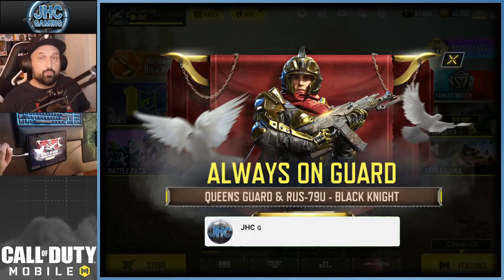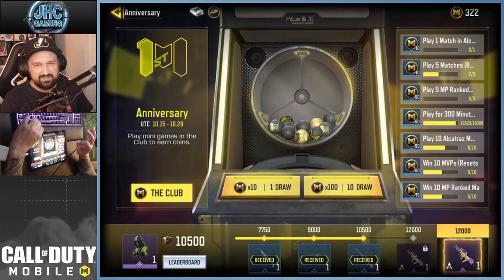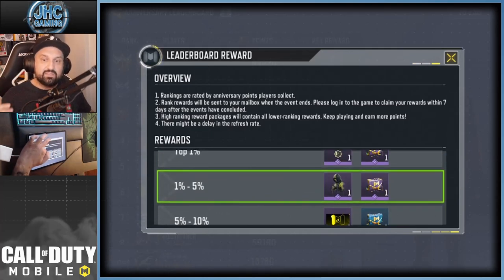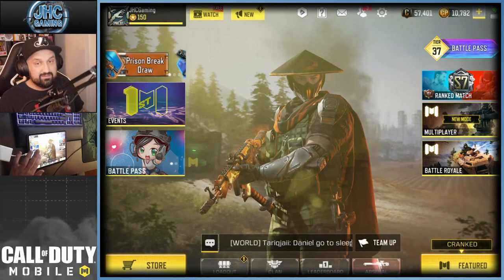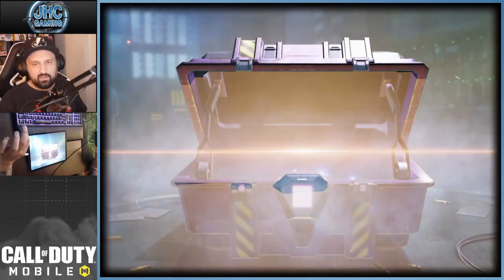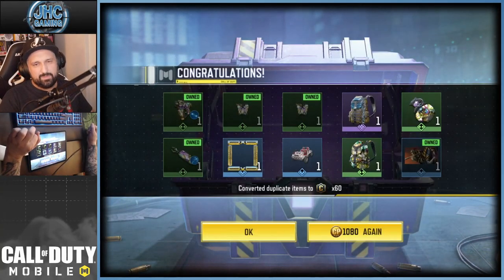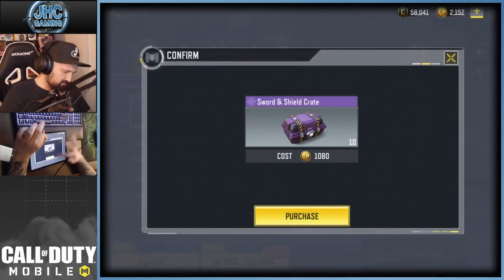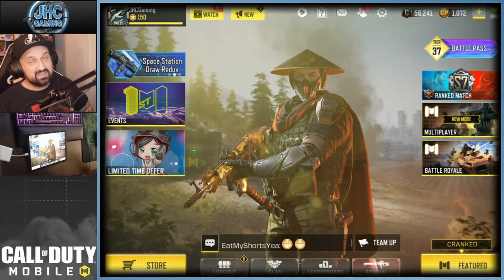New Crate: PAY TO WIN the Call of Duty Mobile Anniversary Event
There's a new crate in cod mobile and the content of this crate makes the new event pay to win, and it could cost you the MERC-5 going gold soldier skin form the event rewards in call of duty mobile!